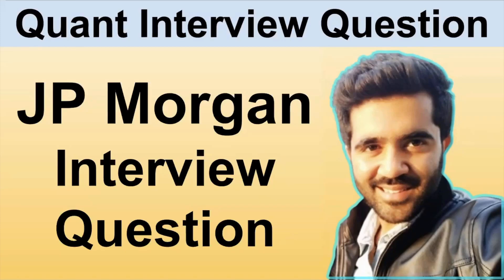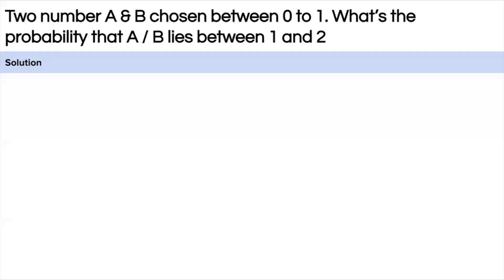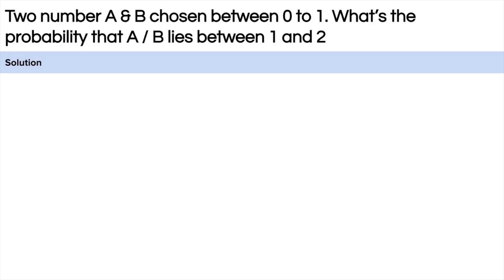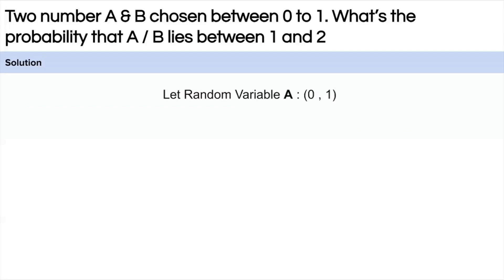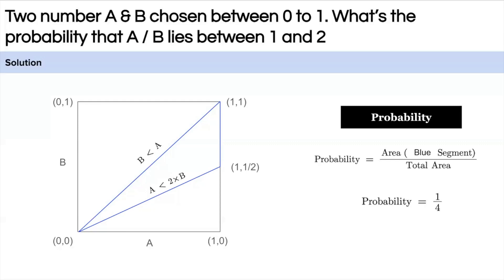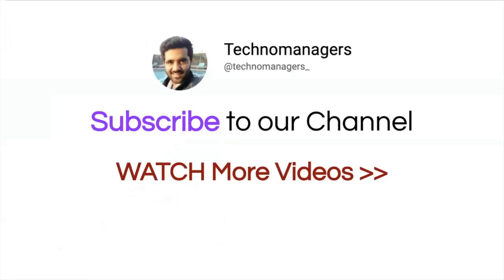Quant Interview?? WATCH THIS! | Quant Interview Questions Tips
Quant interview questions are the most common Goldman Sachs Interview Questions, this video series will help you a lot with Quant Interview Preparation. Quant interview questions are the most commonly asked questions in any Investment Bank. This will give an idea about the Goldman Sachs Interview experience.